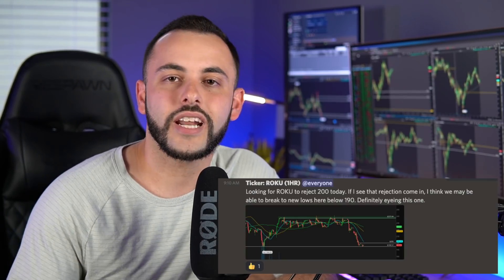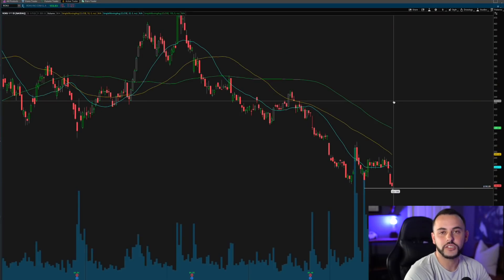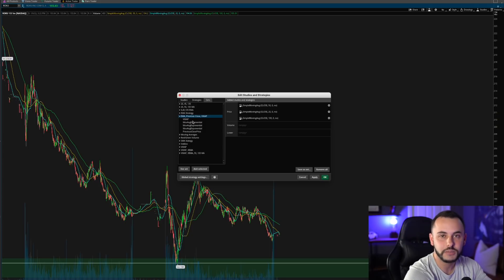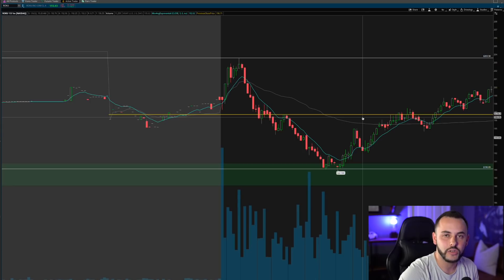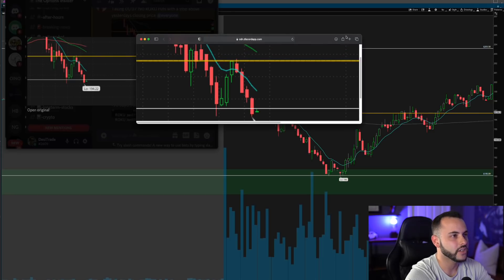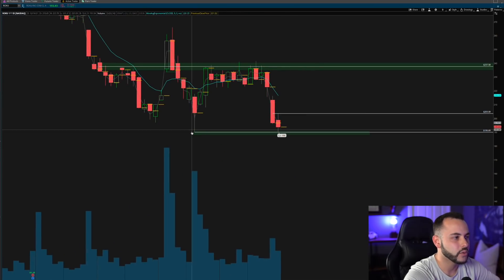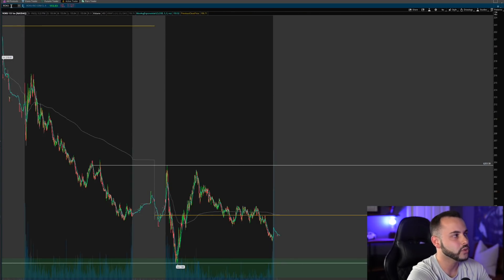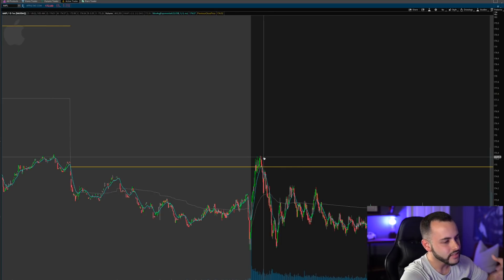Add This To Your Charts | 40% Win on $ROKU Put Options Using This Tool!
Previous Closing Price: plot DailyClose = close(period=”DAY”)[1];

In today's video, we are going to break down my win on ROKU put options getting about 40% profit. Coming into today, I was waiting for the morning bull trap targeting some downside on ROKU. After seeing ROKU reject off of the previous day closing price, I went for my entry. We'll also breakdown how I found my exit on this position.

Chapters:
0:00 INTRO
1:40 ROKU Trade Entry
8:48 ROKU Trade Exit
11:15 Previous Day Closing Price
14:59 OUTRO

Track:  NOES - Like A Boss [Magic Release]